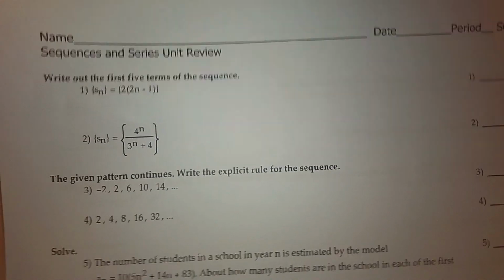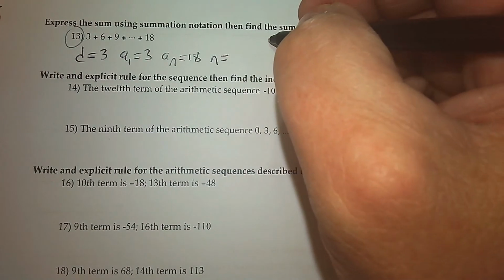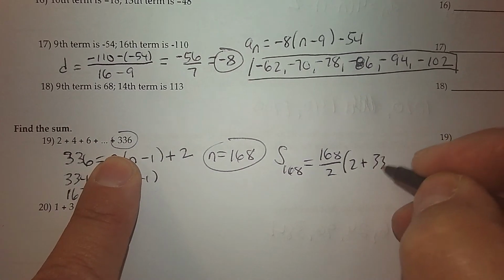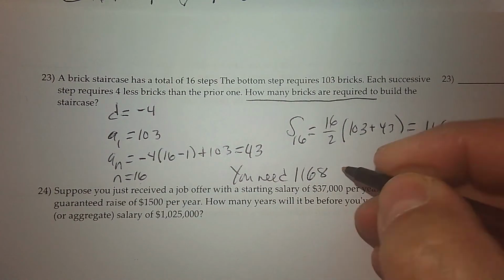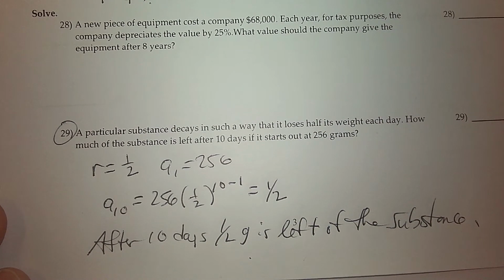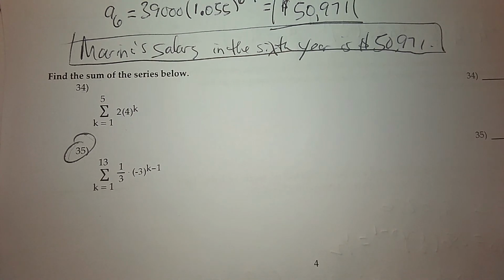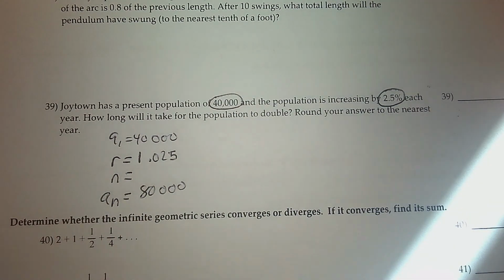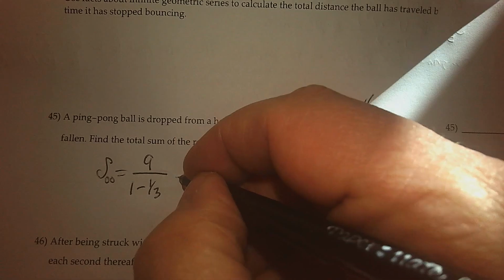Sequences and Series Exam Prep Packet solutions odd questions